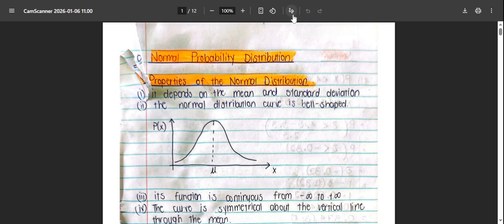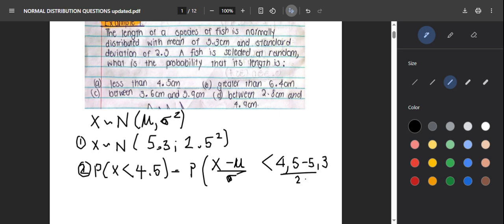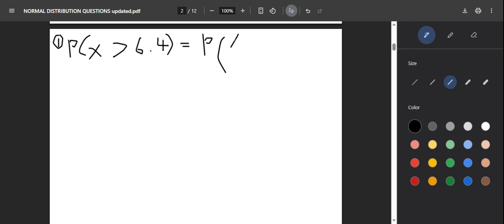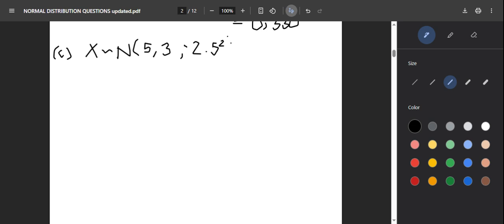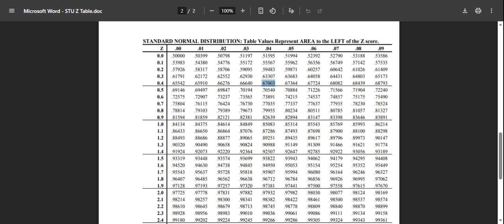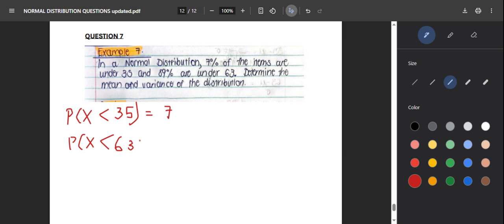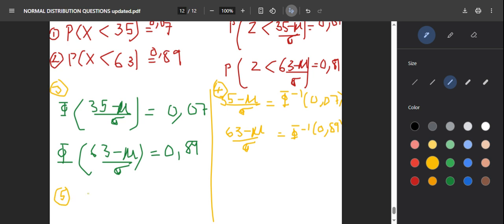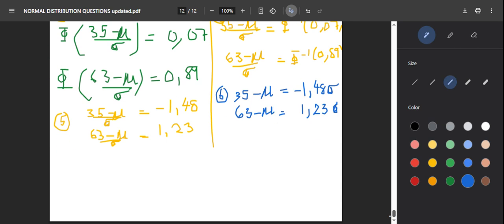Normal Distribution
This video covers concepts on Normal Distribution . The concepts covered include :

-Properties of normal distribution
-Calculation of probabilities

Attached is a link to the worksheet. Please attempt examples 2-6 .